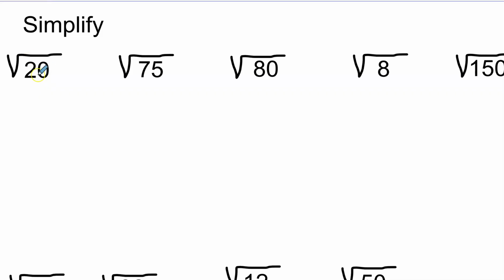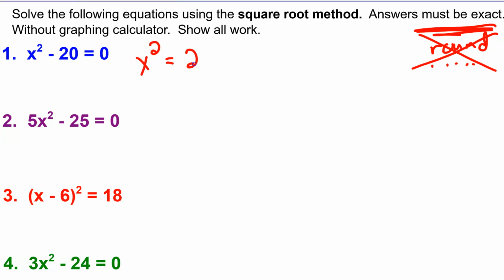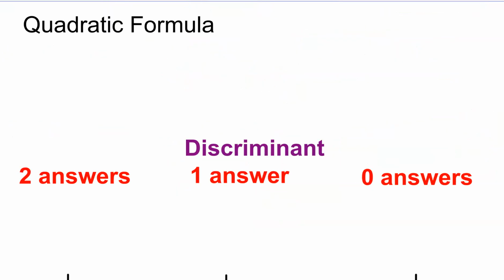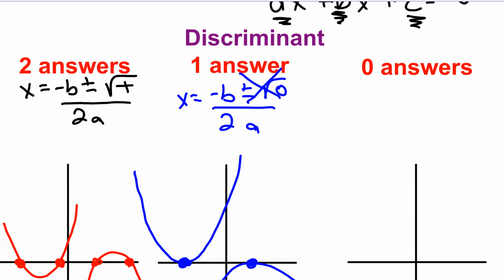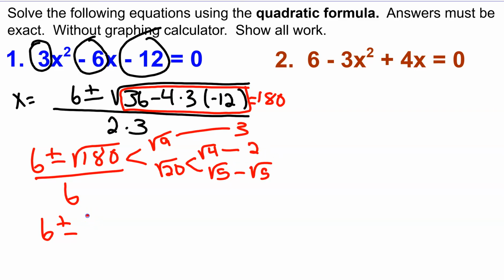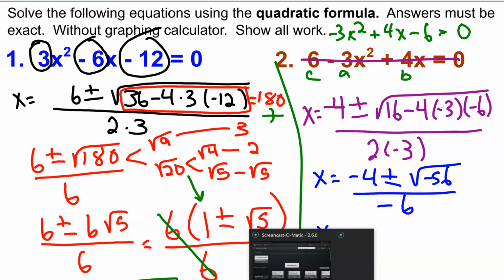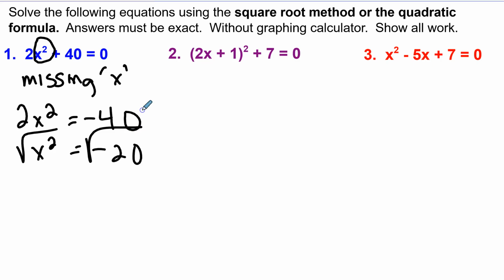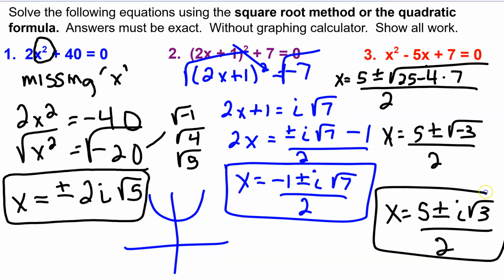3.2 Video Notes CIS -Part 2